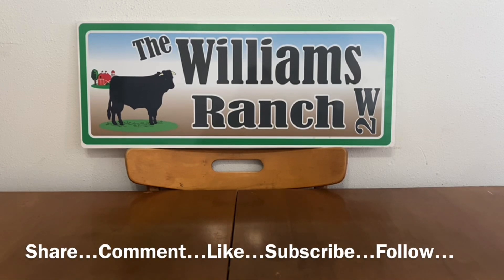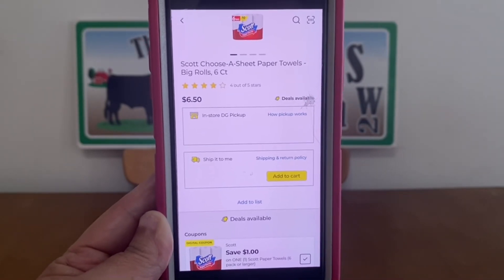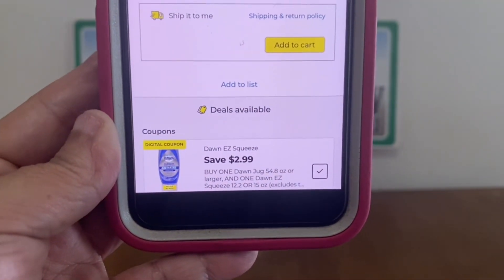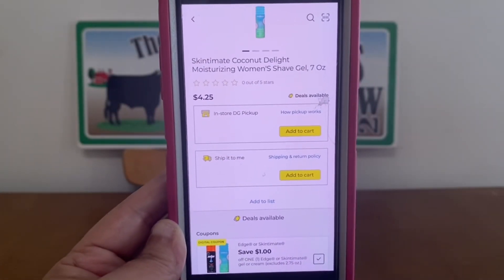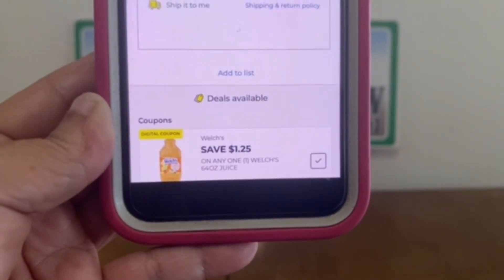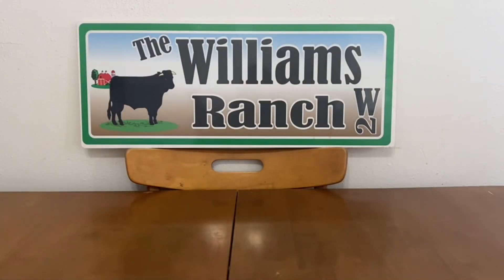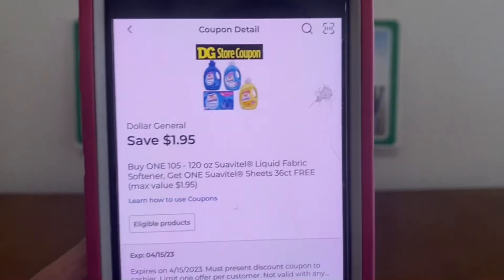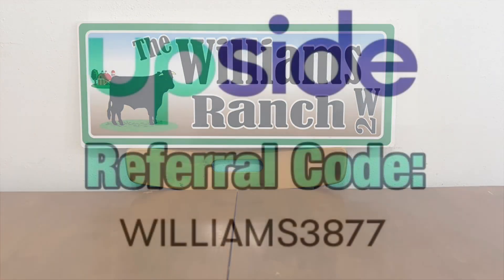2023#237🔥Dollar General Couponing🤑DIGITAL COUPON MATCHUPS & NEW GLITCHES‼️Must Watch👀👀